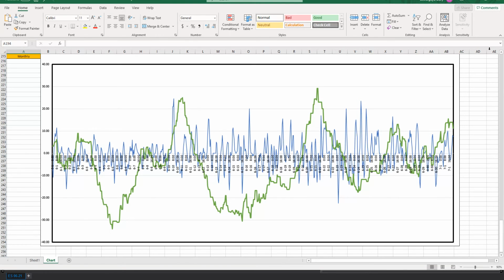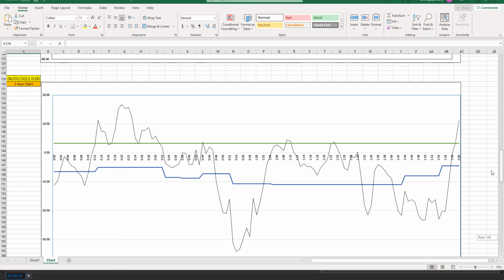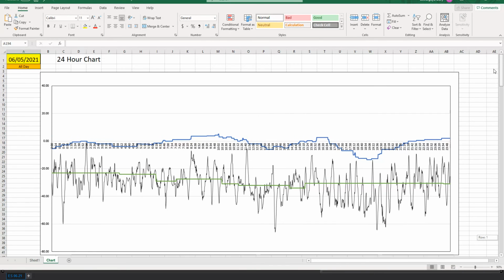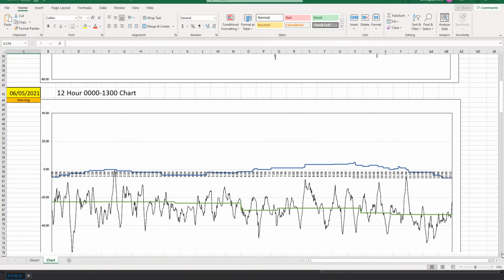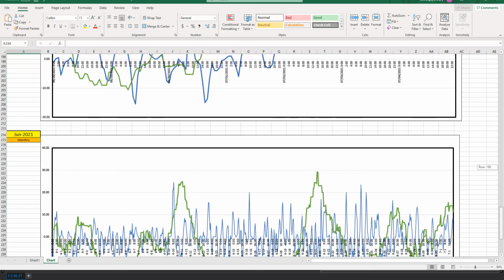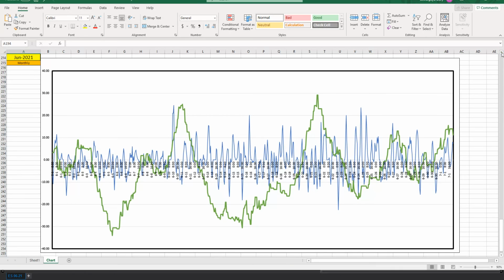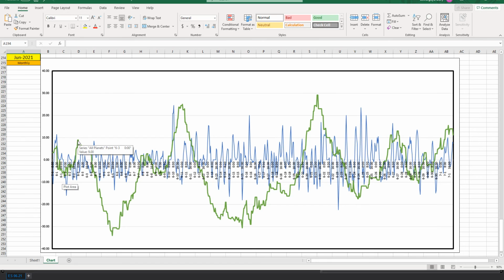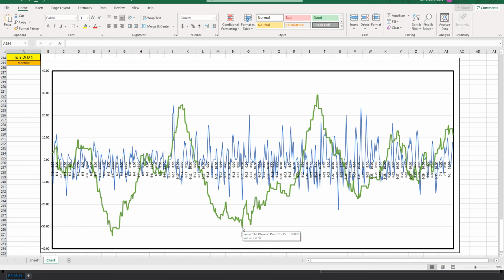Astro Excel Trend outlook for June, Key Swing dates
Trend projection recap & key turn time triggers month of June.

Perfect Storm Book and Indicators available at cosmoeconomics.com